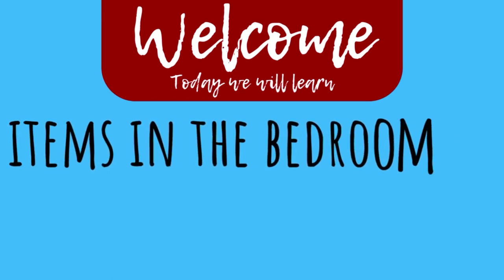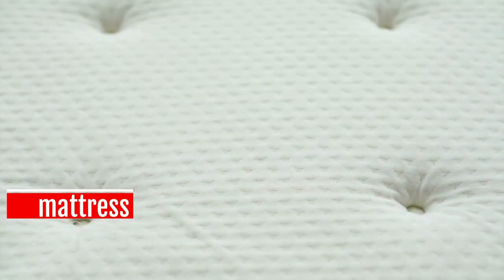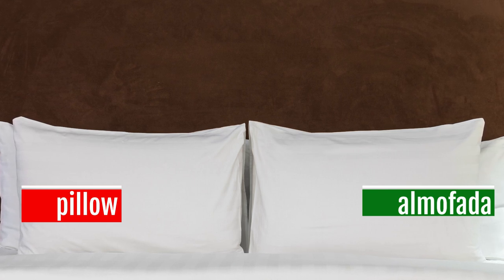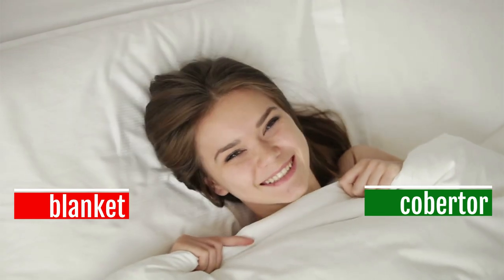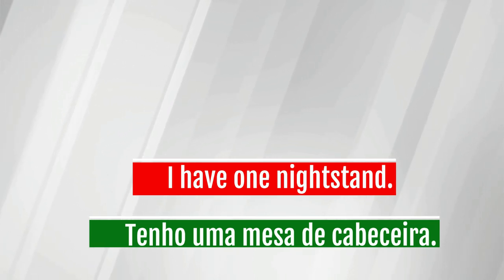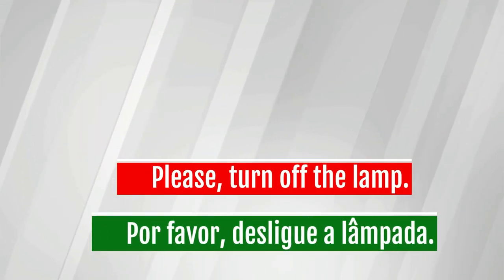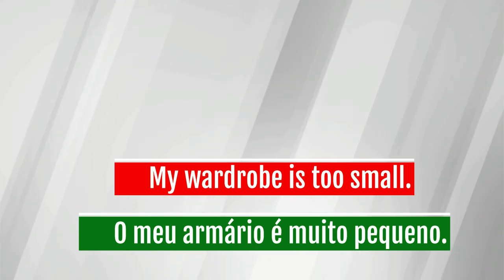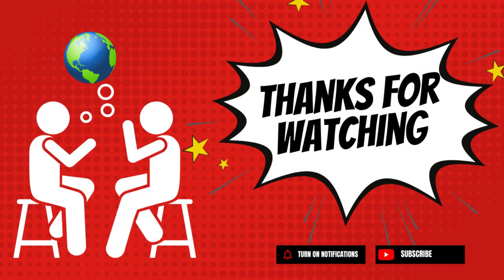Bedroom Items In Portuguese | Portuguese for Beginners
Learn how to say certain bedroom items in Portuguese with examples, phrases and pronunciation. This is a simple and easy lesson without grammar confusion.